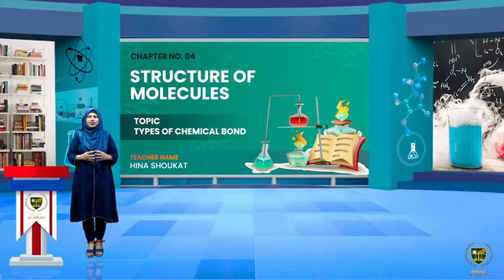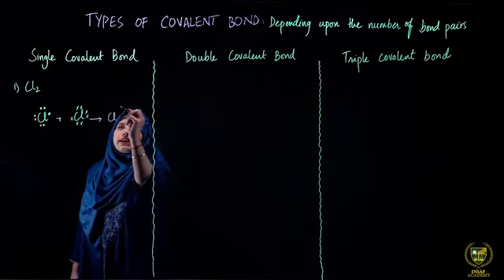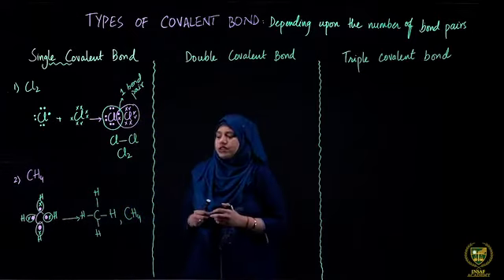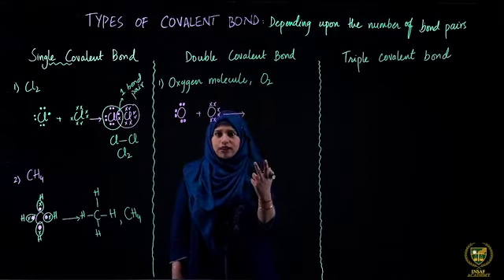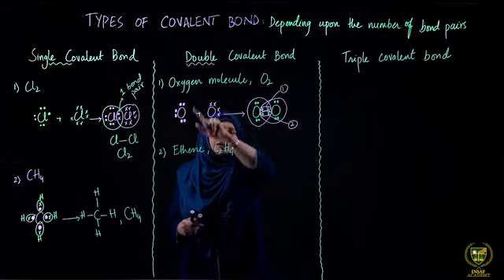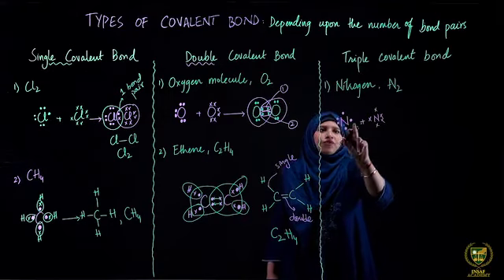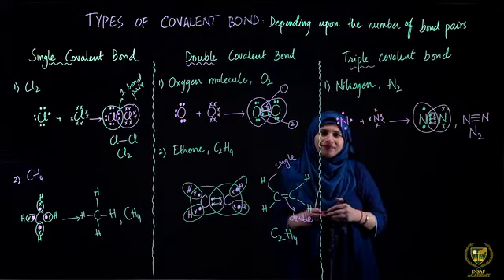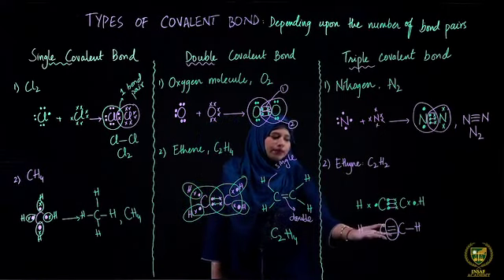4.5 - Types of covalent bonds - Chemistry - 9th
Welcome to Insaf Academy

Particulars of this Lecture
Class - 9th
Subject - Chemistry
Chapter - 4th